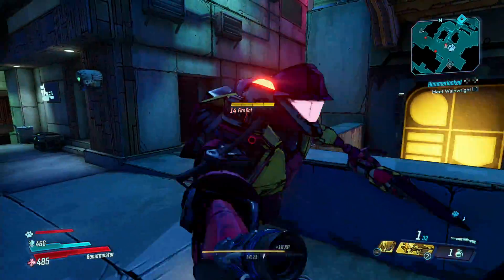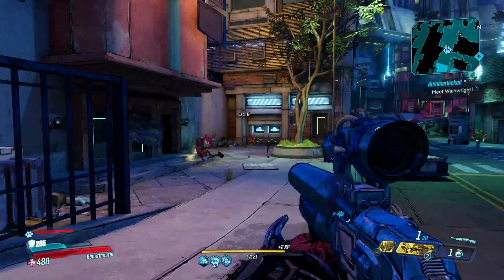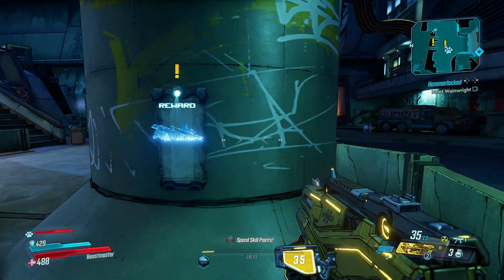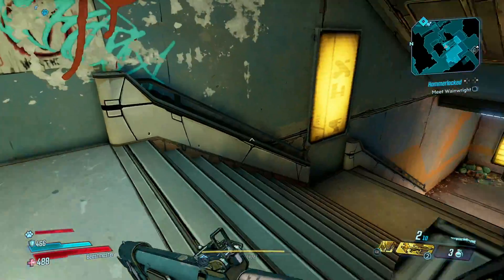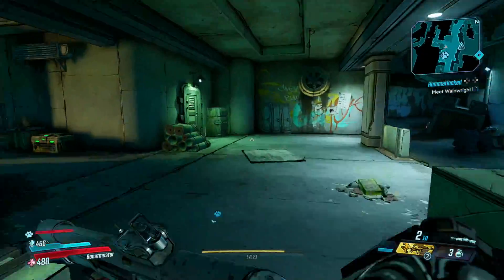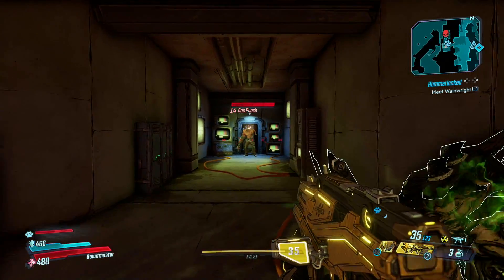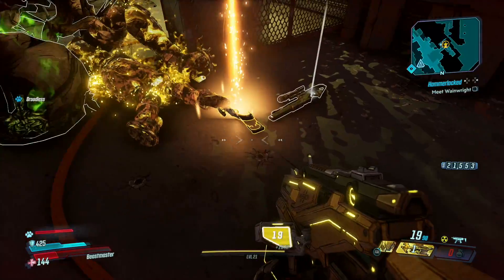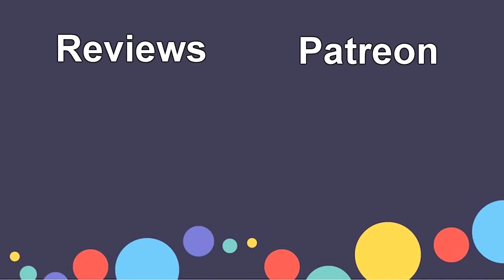Borderlands 3 How To Get One Pump Chump Legendary Weapon (One Punch Man Easter Egg)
To get into Lectra City you must start the Bounty Mission in Metroplex Called "Kill Killavolt", once in the city take the stairs down to the subway and stick to the left to find some switches that will turn on/off the TVs, once all are on you will be able to fight One Punch, he will have a chance to drop this legendary gun!